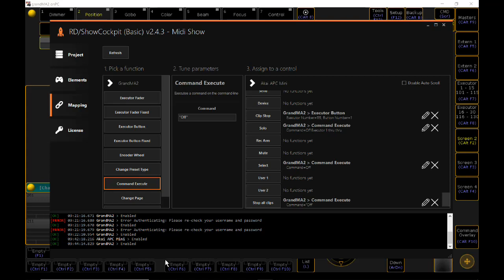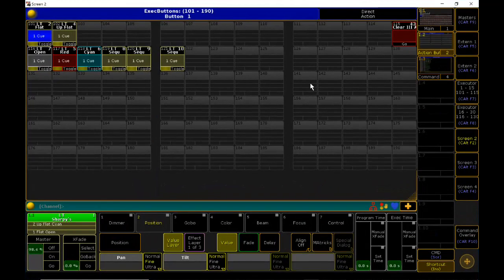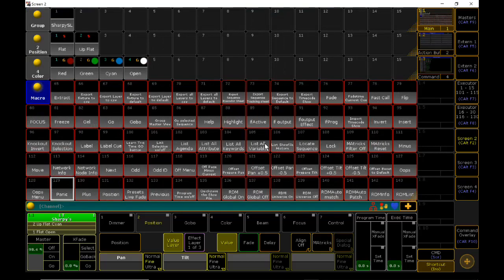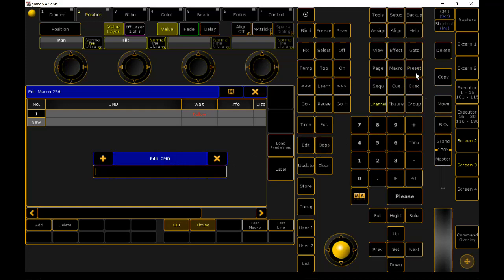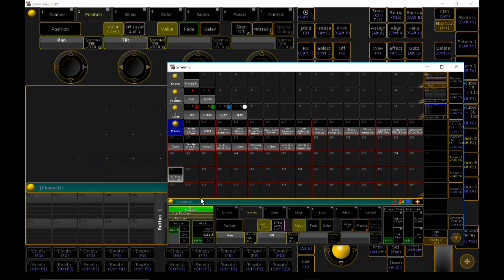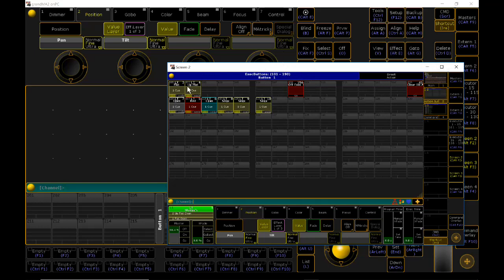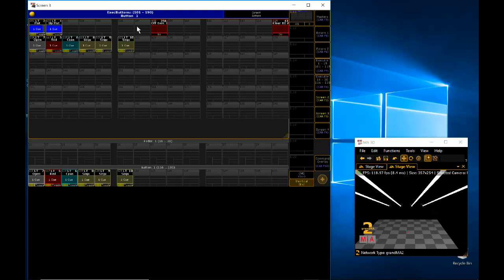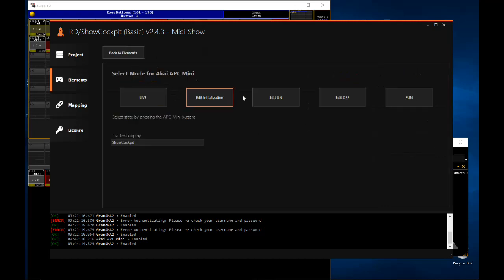MA2 & Midi PART 4